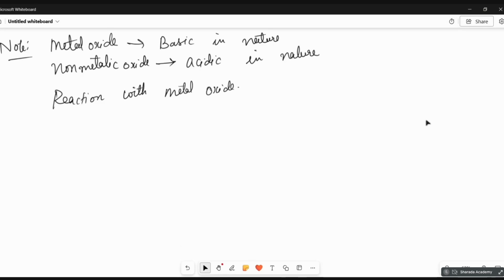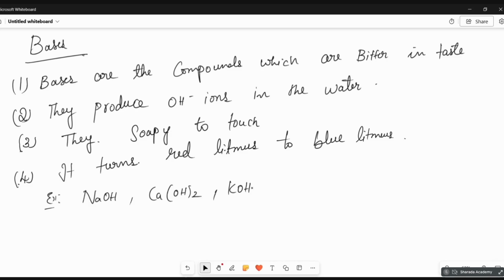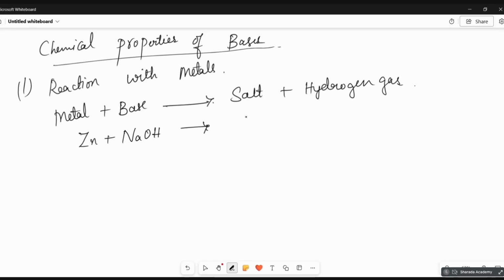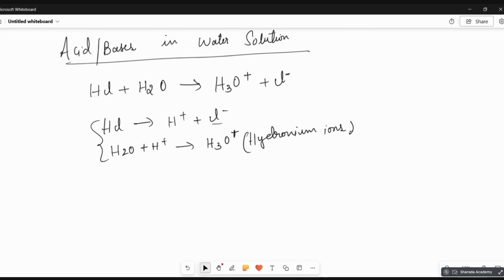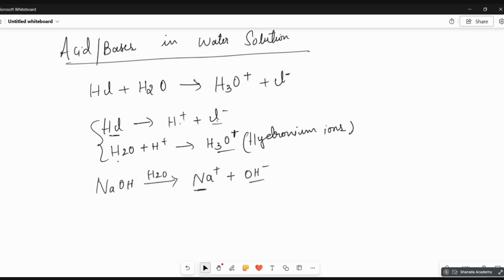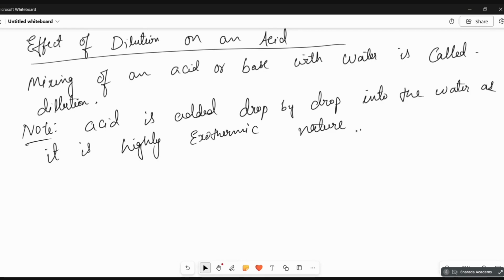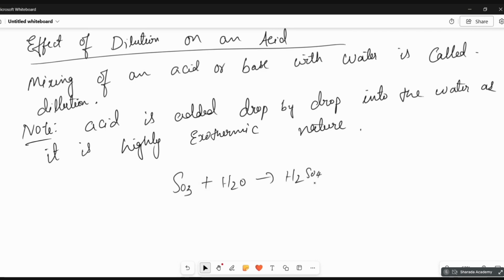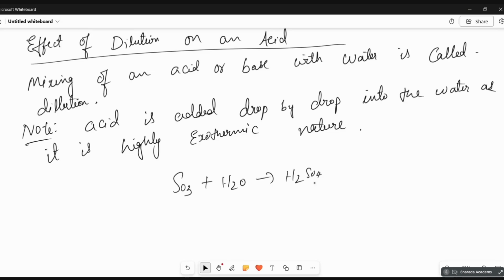Chemistry - Chp 02 - Acids, Bases & Salts - Part 1/8 - Sharada Academy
Base properties, Base definition, Strong bases, Weak bases, pH level, Base examples (NaOH, KOH, Ca(OH)2), Base reactions

# Salts
Salt formation, Salt properties, Types of salts (acidic, basic, neutral), Salt examples (NaCl, CuSO4, Na2CO3), Salt reactions

Some key concepts to focus on:
- *Acid-Base Reactions*: Neutralization reactions, formation of salts and water
- *pH Scale*: Understanding acidity and basicity
- *Indicators*: Litmus, phenolphthalein, and methyl orange